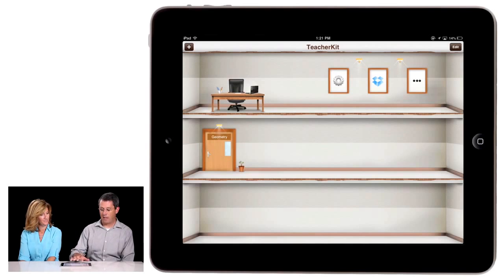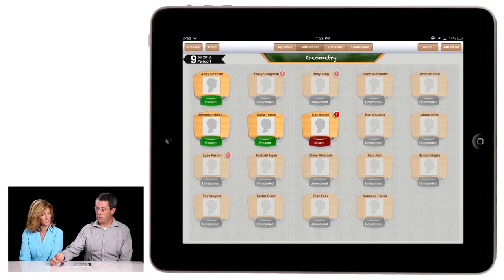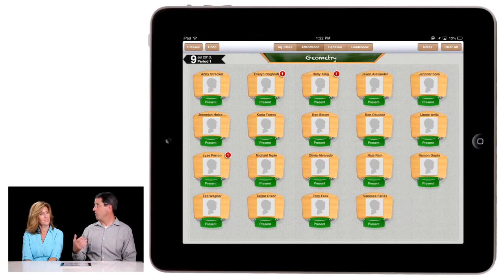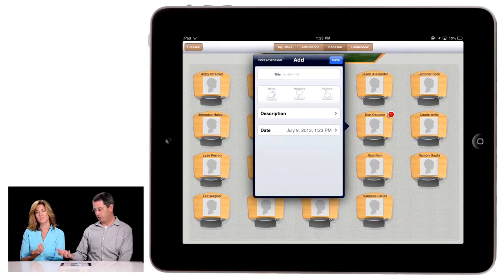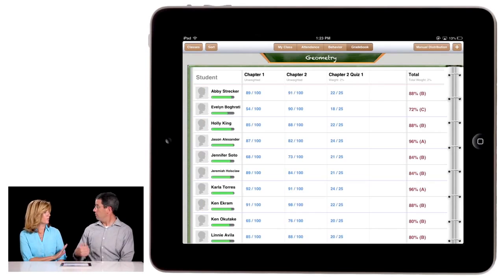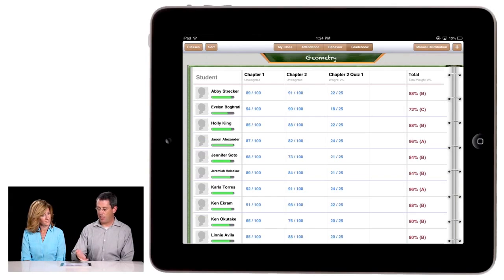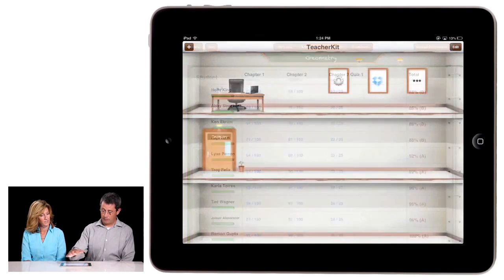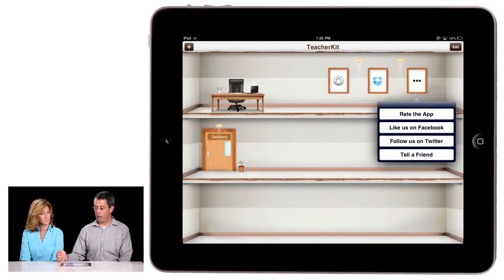"TeacherKit" | EdTech Tuesday | Professional Development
If you've got an iPad handy throughout the school day, TeacherKit app provides a place to: take attendance, with places to make notes about special circumstances; document classroom behavior, also with opportunities to keep notes about specific situations; and record and calculate grades.

Our expert EdTech teacher-guides Rich Dixon and Jennifer Gibson point out ways to integrate this app with your other reporting methods for attendance, classroom management, and grades.